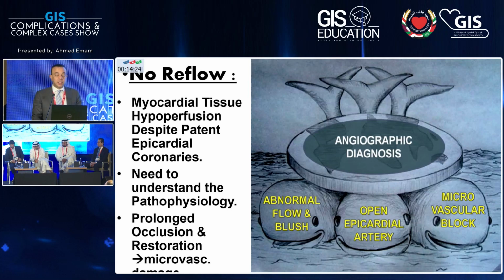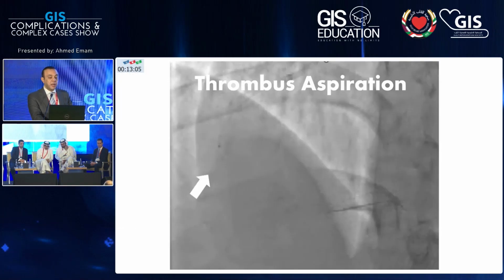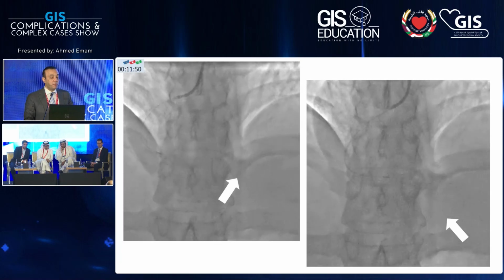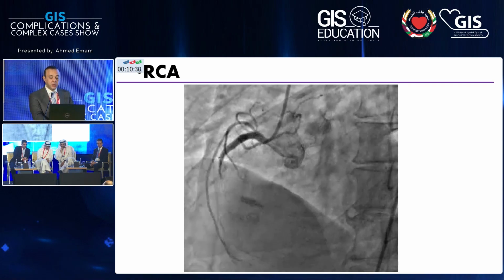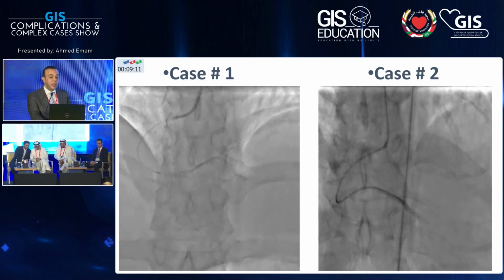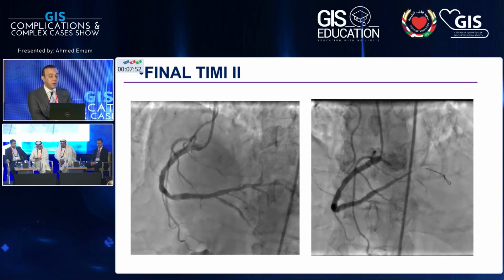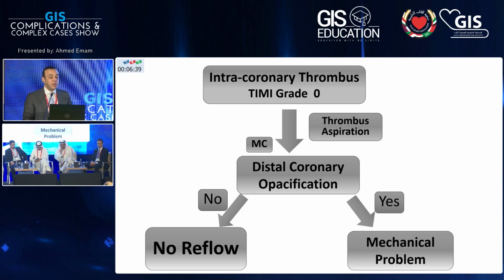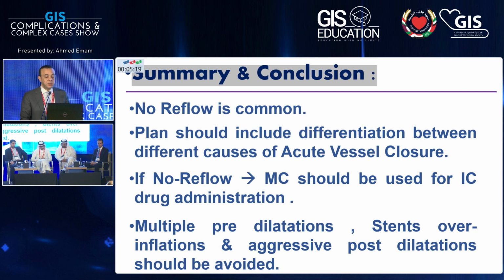08 Ahmed Emam A Practical Method for no reflow treatment